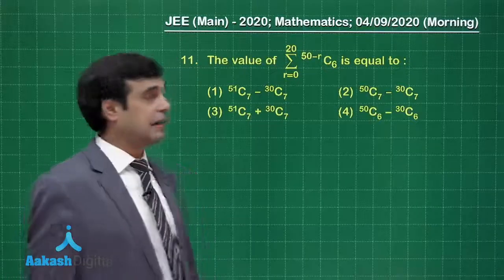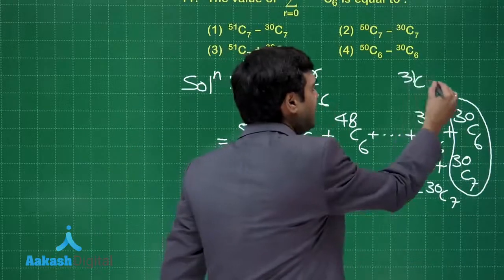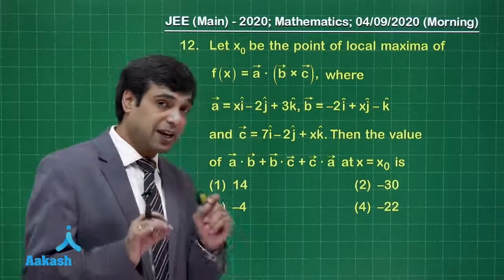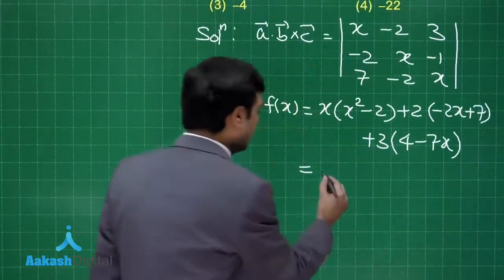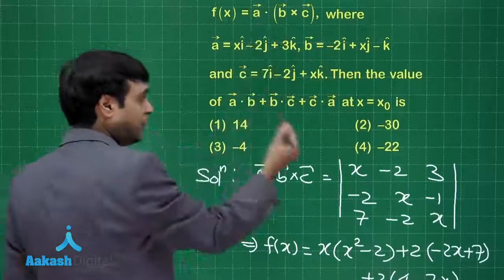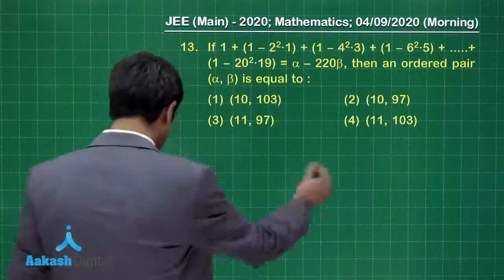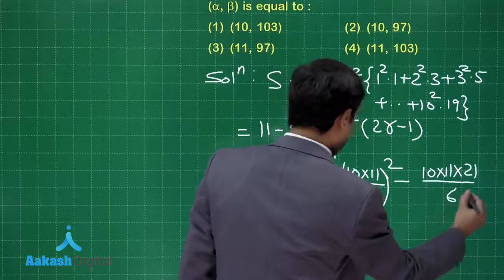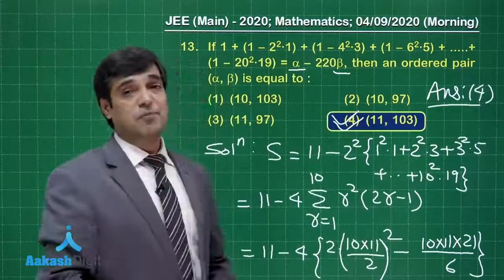Jee Main Solutions 04 09 2020 Maths Morning Q 11 to 13